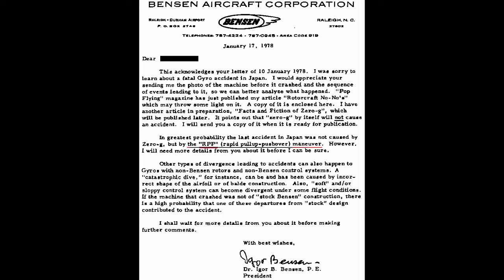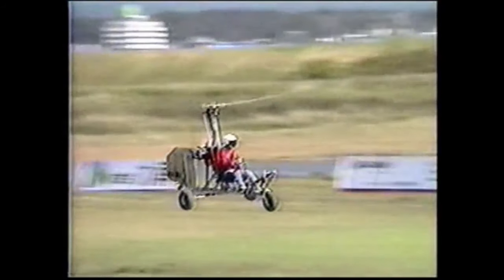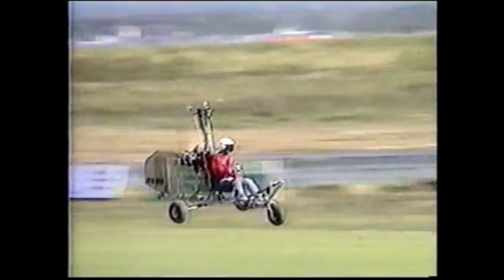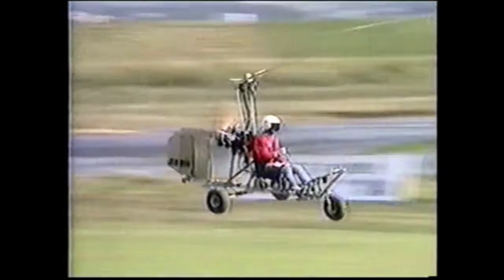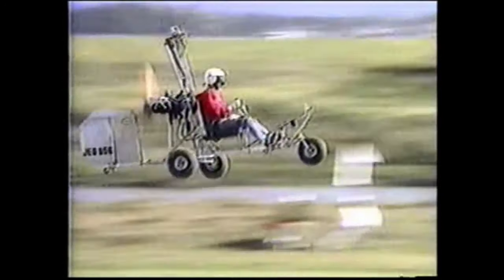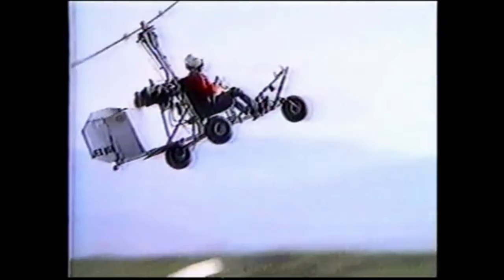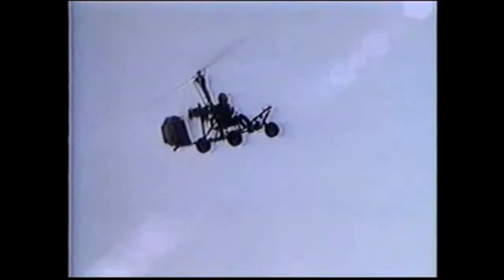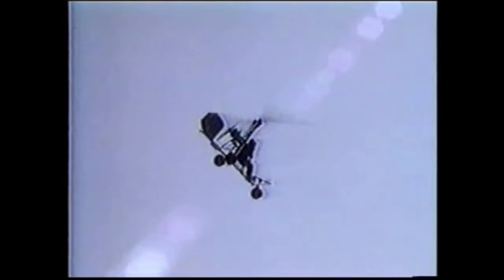Gyrocopter low g power push over crash (the cause of many gyrocopter fatal accidents)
This is a pretty sobering piece of film and its pretty obvious the pilot didn’t walk away.  So if this is likely to upset you please don’t watch.

I’ve put the film up here because of its training value.  There have been many gyroplane accidents that have likely been created with the same dynamics and I wanted to show the factors and scenario that has lead to this pilot getting into trouble.

You’ll notice that the aircraft arrives having dived for extra speed before pulling up – its actually not that aggressive a pull up – certainly not aerobatic – but it is a definite pull up.  Next to highlight is that the control movements aren’t what I’d call abrupt or aggressive –you can see the pilot does give positive forward stick to level the aircraft - and its a combination of low g and full power that create the un-recoverable bunt.

I’ve left the sound as is so you can hear the motor flat out.

Lessons – Well firstly just don’t get involved with high energy manourvers that put you in that position.  Next if you find your self in a steep climb then you have to keep the rotor loaded and the easiest way out close the throttle and hold the stick slightly aft – obviously in this case there was little hieight to play with and a roll and pull would have saved him but keep it simple and just close the throttle.

There is also a letter that Bensen wrote in 1978 which I’ll leave you to read as is.  [This accident is from 1990 but it shows that this killer has been around for a long time] and also there was (in 1978 anyway) still some PR and mixed messages around what causes these accidents. We have terms like pilot induced oscillation (PIO), Power Push Over (PPO) now Rapid Pullup-pushover (RPP)!

Anyway watch and stay safe.  Don’t let this be you.